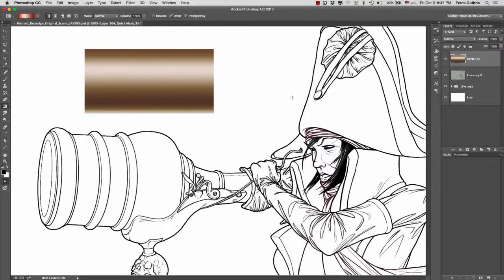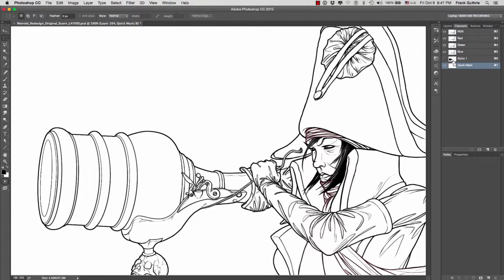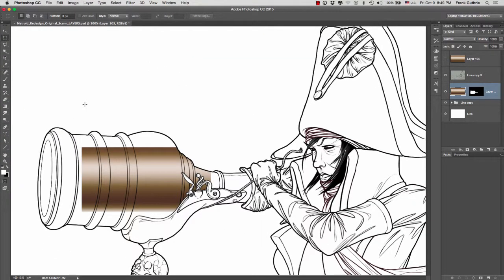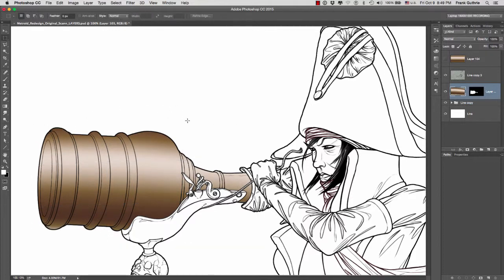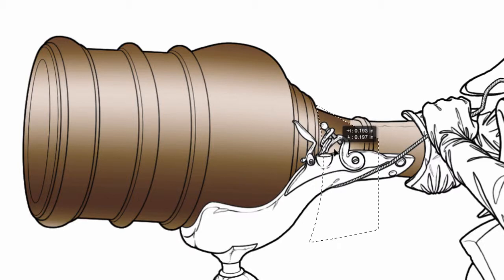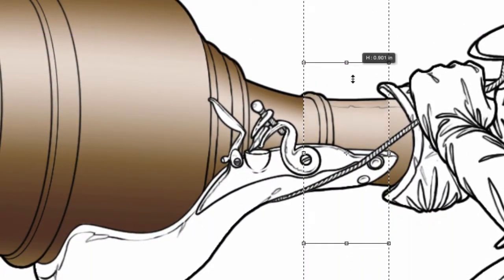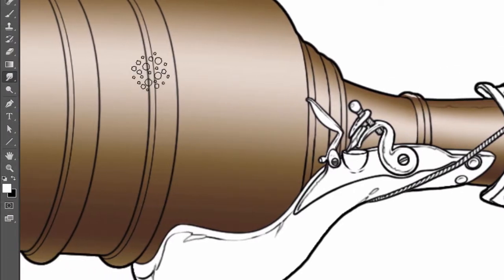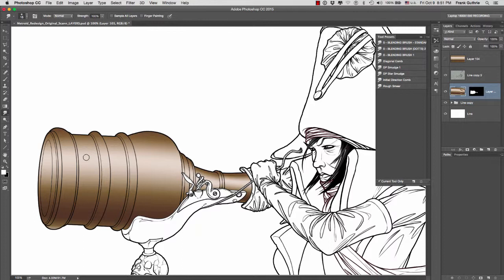DART 100 Photoshop Section: Paste Into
Learn the Paste into command (Edit / Paste Special / Paste Into,) to paste assets such as gradients, colors or photographs, "into" a selection, allowing you to work the asset without having to worry about it coming out of the selection...